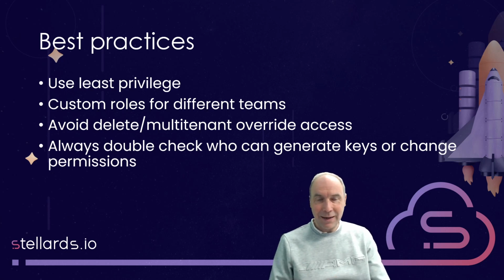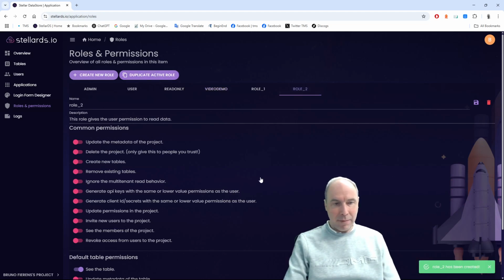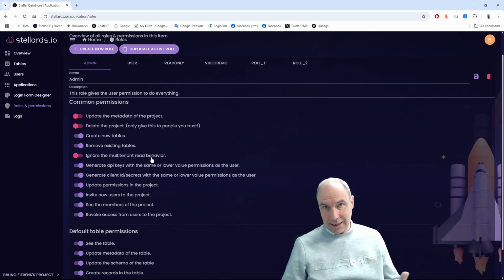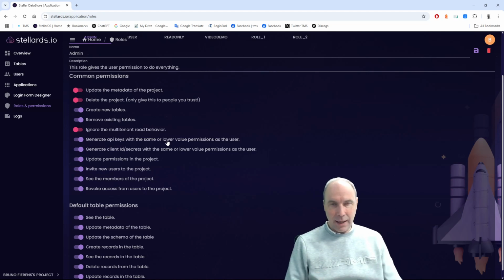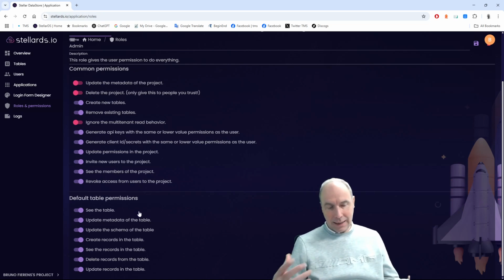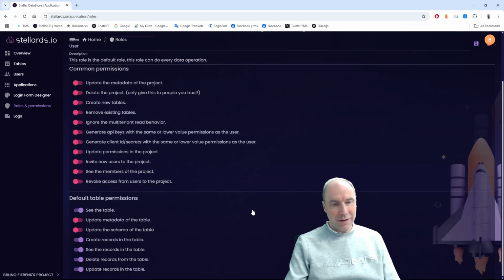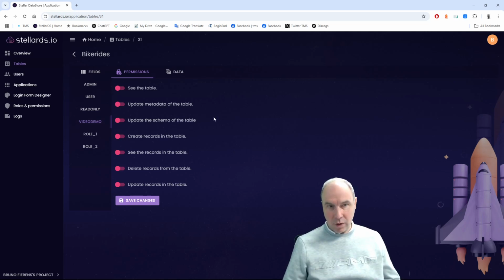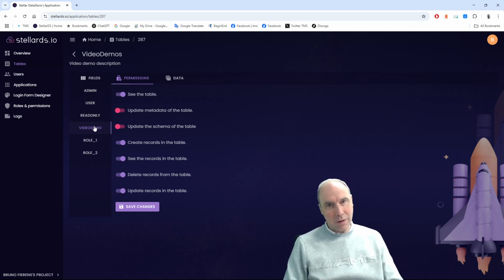Getting Started with StellarDS.io – Roles & Permissions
In this video from the "Getting Started with StellarDS.io" series, we explore the essential concept of Roles & Permissions. You'll learn how to configure and manage roles in StellarDS.io to control access to your web applications. We cover best practices like the principle of least privilege, creating custom roles, and managing access to projects and tables. Watch to see how to keep your project secure with easy-to-manage permissions.